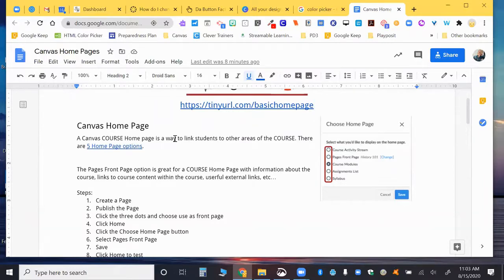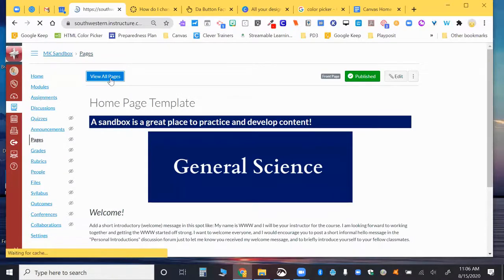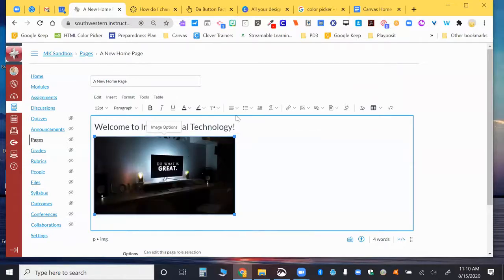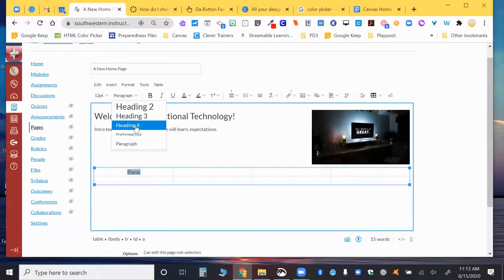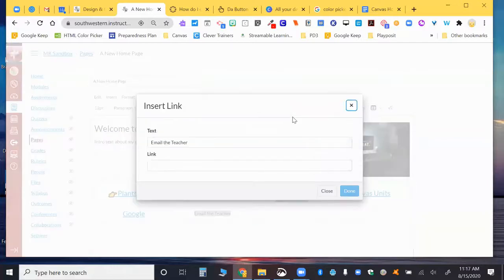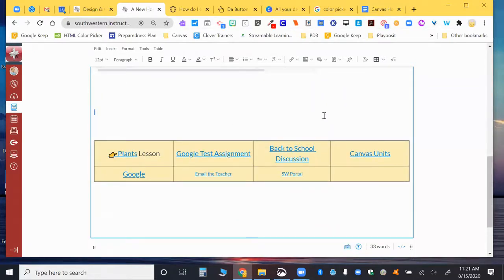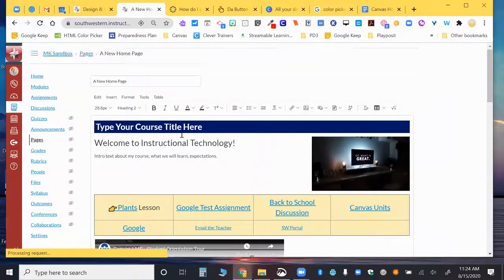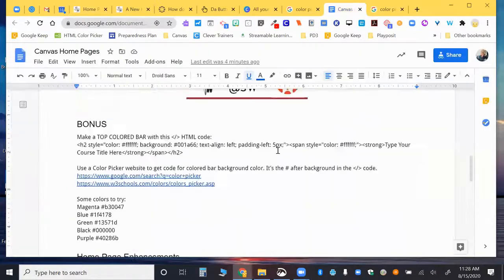Canvas Home Page Basics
How to create and set a basic home page in Canvas with text, images, tables, course links, external links, embedded resources such as Google Docs and YouTube videos.